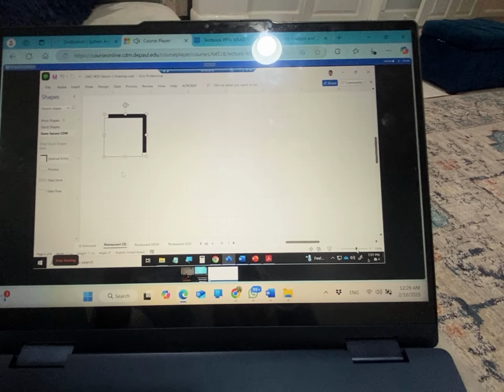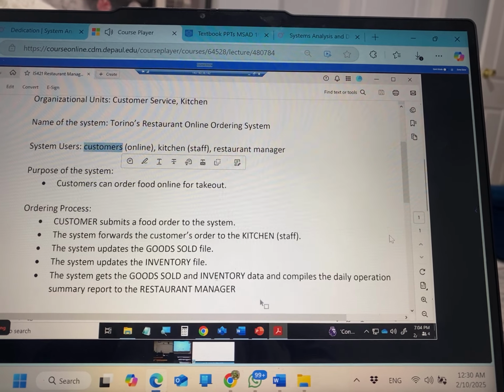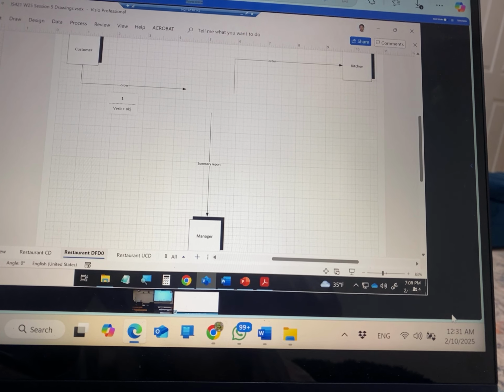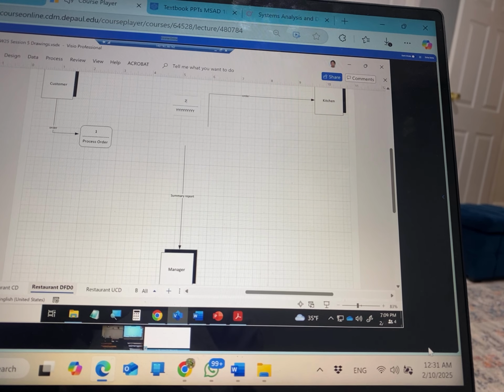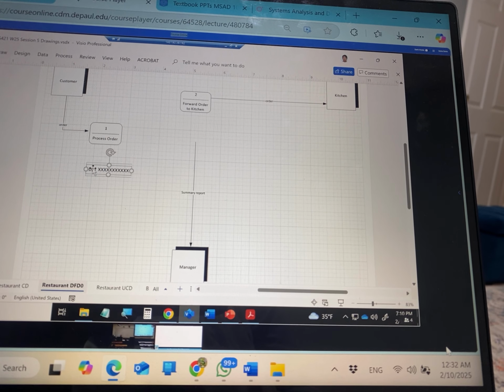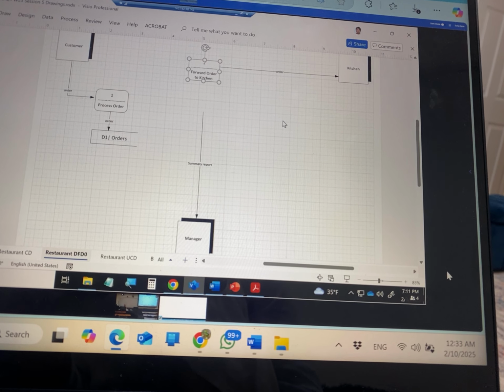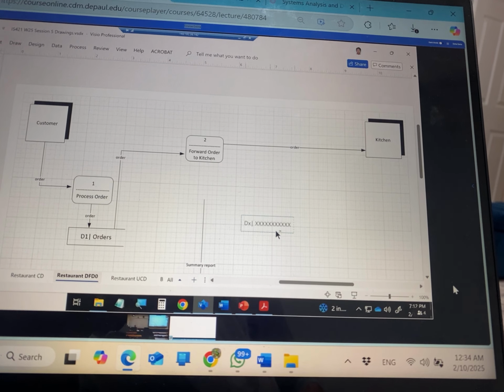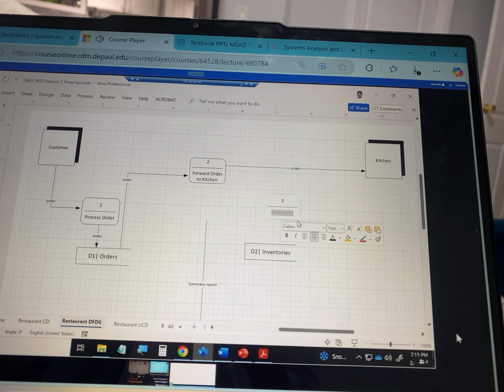DFD0 eg1 Torino’s rest online ordering system